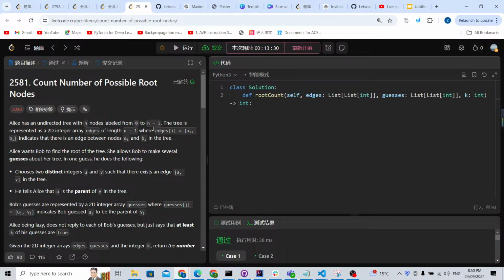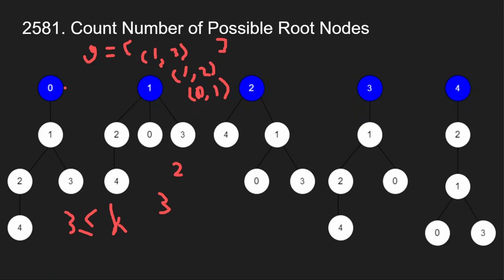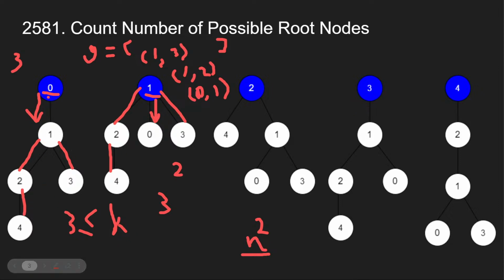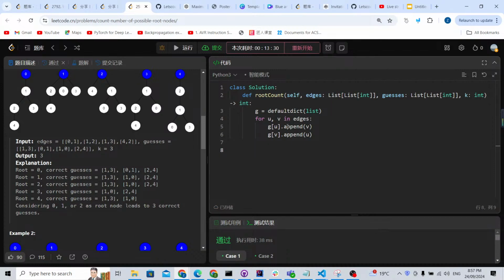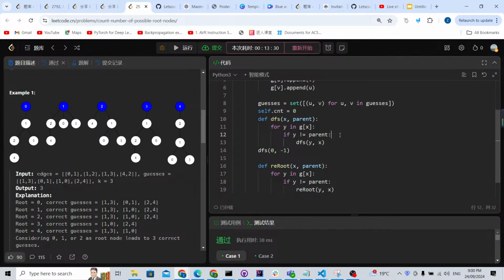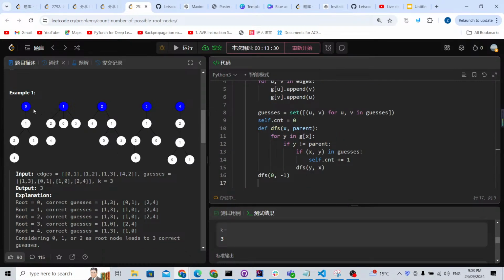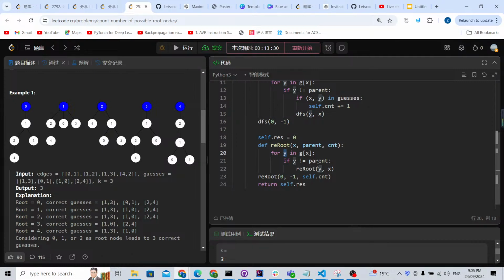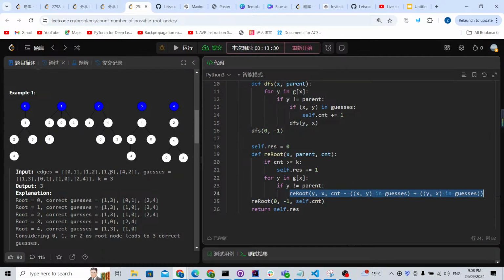Leetcode 2581. Count Number of Possible Root Nodes (dp on trees - reroot)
2581. Count Number of Possible Root Nodes